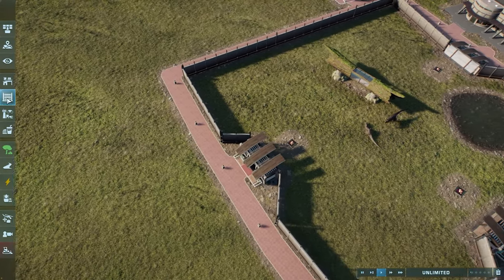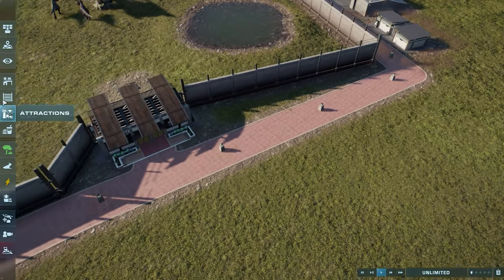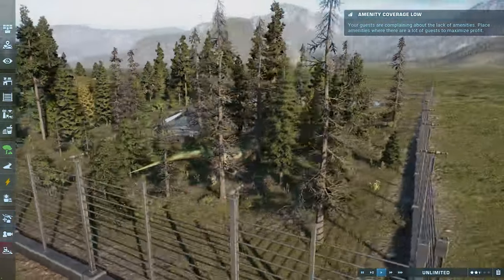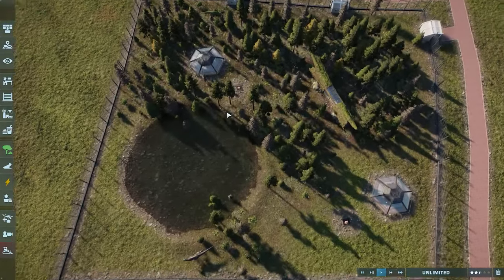Jurassic World Evolution 2 - Sandbox Park - Episode 2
Well hello there, Welcome to Episode 2 of Sandbox Park where we build a Jurassic World inspired Park and have lots of dinos living in it.

In this episode we expand our carnivores by adding the Indom Rex and Indi raptor Pens

Thank you to @FrontierDevelopments  for a great game.